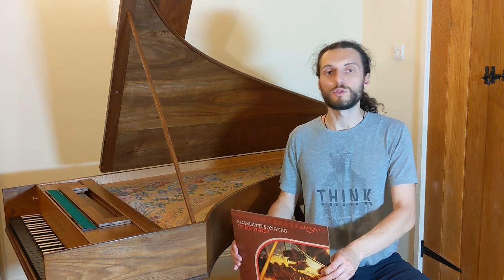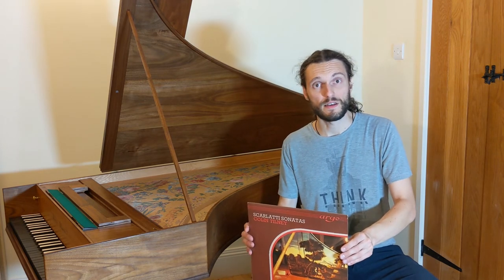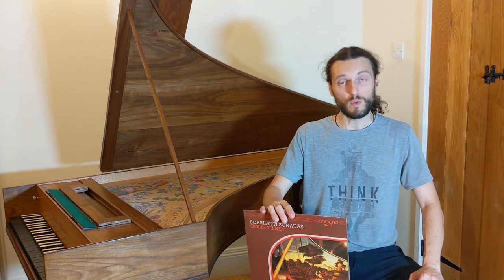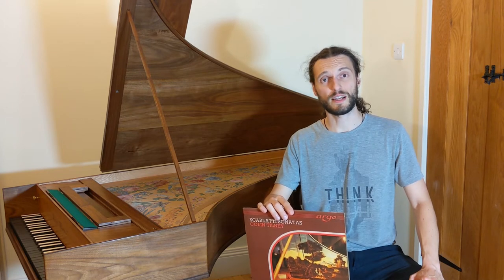Scarlatti on 18th century Italian harpsichord 😎 (vinyl record)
Record: SCARLATTI SONATAS - Colin Tilney - Decca (Argo), 1976.
(a few pops and crackles here and there but not enough to disturb the listening🎶)

1- Allegro in F minor, K.364 L.436
2- Allegro in F minor, K.365 L.480
3- Andante e cantabile in F minor, K.481 L.187
Instrument: single manual harpsichord with two eight-foot stops, Vincenzio Sodi, Florence 1782, strung in brass - Royal Albert Memorial Museum Exeter

To listen to the whole recording in a better digitalised version visit the 'Harpsichord Vinyl Gallery'

If you enjoy the channel you can support it by 'buying me a coffee' :-)